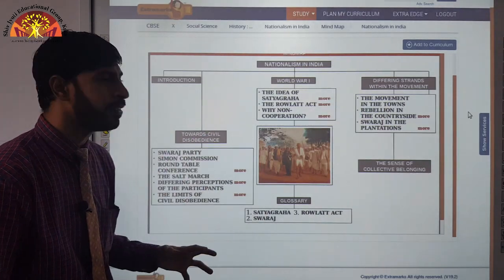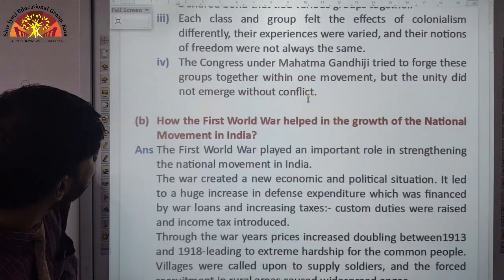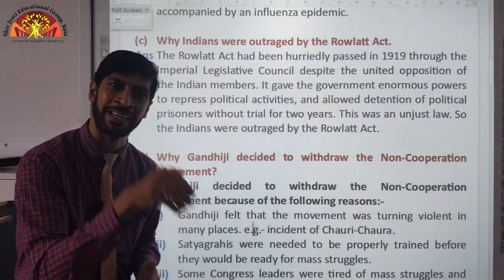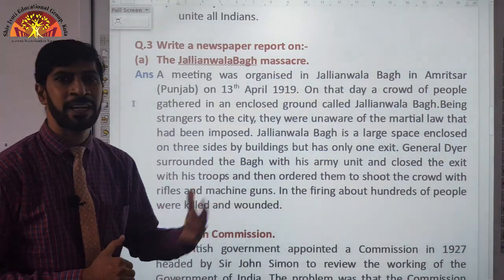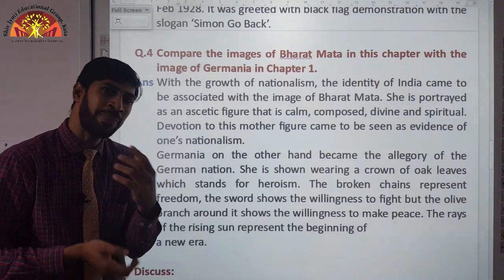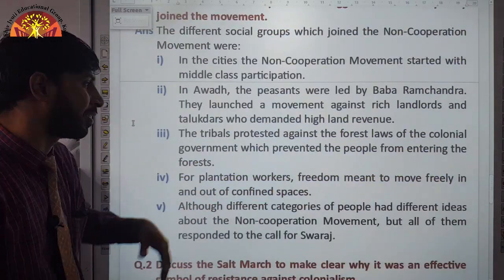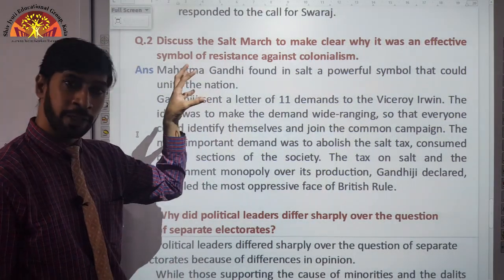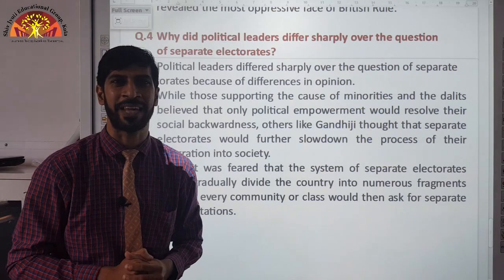Class10 SST History Ch 3 {Revision} 2